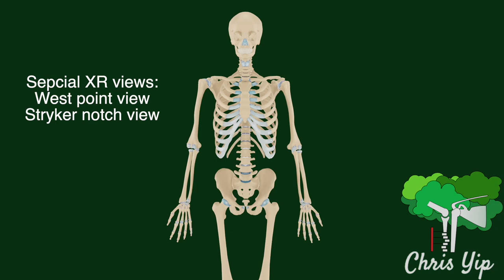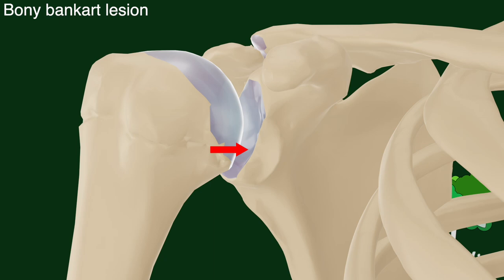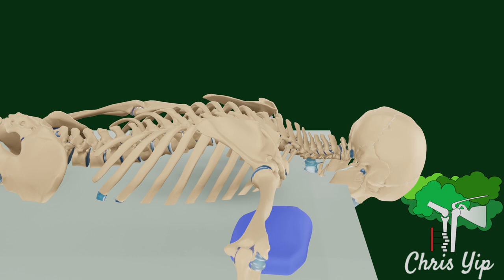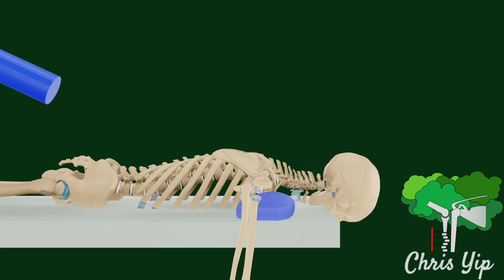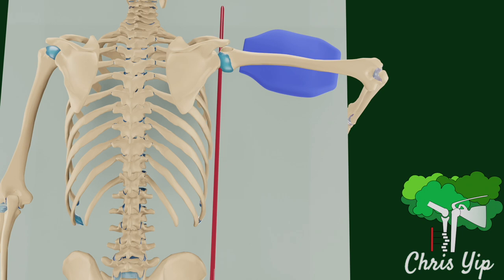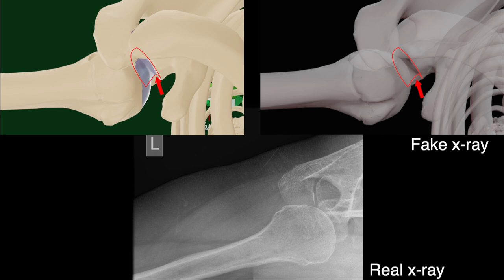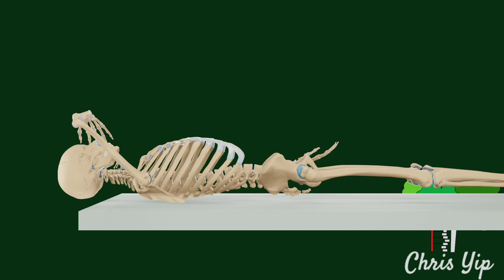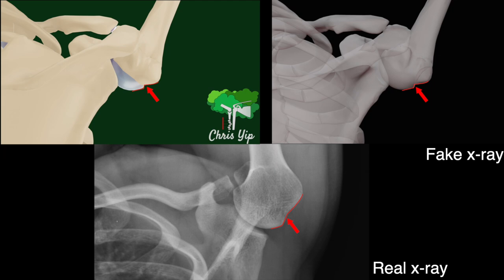West point and Stryker notch views for anterior shoulder dislocations (animated)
This video introduces the West point and strikers notch special x-ray views, to identify the bony lesions related to traumatic anterior shoulder dislocations. The West point view is used to identify the bony Bankart lesion, and the Stryker notch view is used to identify the Hill-Sachs defect.

Timestamps:
00:00 Intro
00:16 West point view
01:04 Stryker notch view
01:34 End